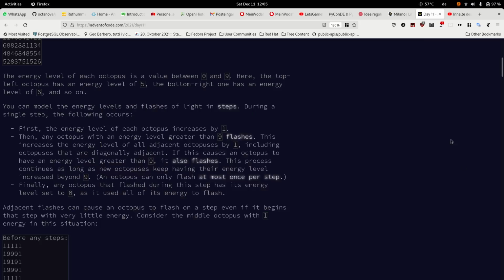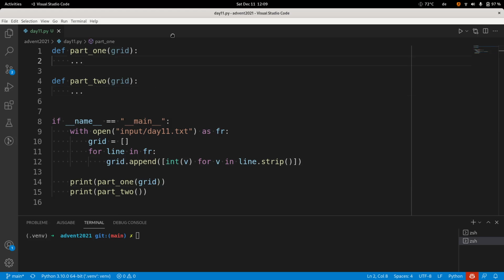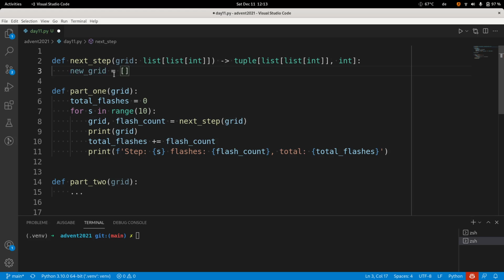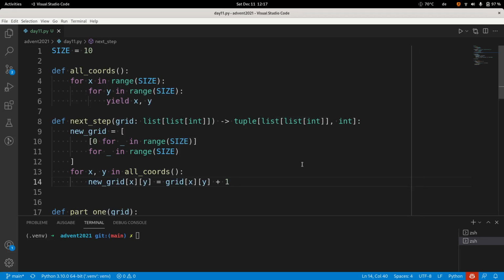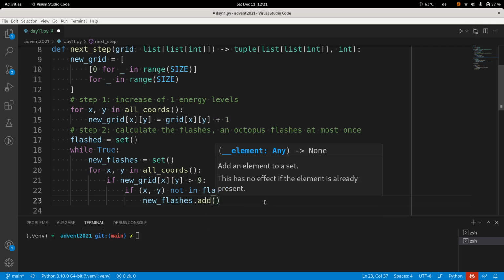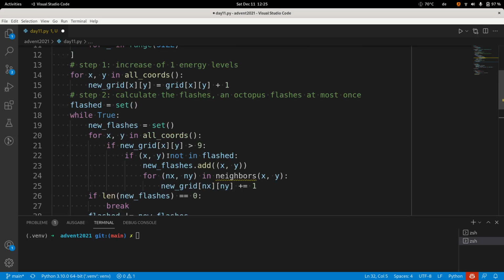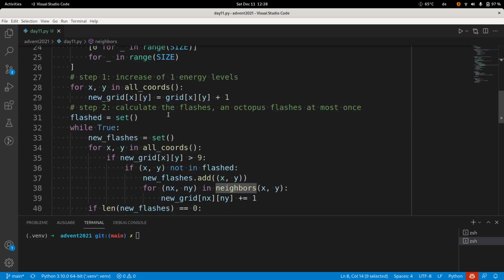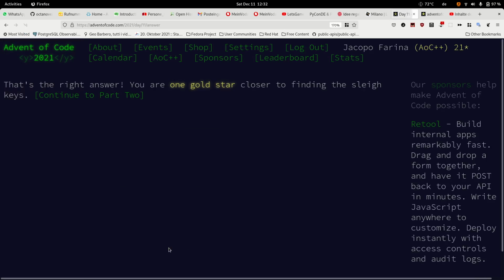Advent of code 2021 in Python - Day 11 part 1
The problem today requires some careful read of the description.

A few tips:

* when a problem asks to calculate the evolution of a state, is a good idea to create a step function that caculates the next state from the previous one. Unless you know what you are doing this function should only read from the new state and write to the new one, or will be very hard to troubleshoot

* since the problem shows an example, is a good idea to run the code on the sample input first to be able to inspect it and find bugs. This way is easier to isolate and check single steps of the operation